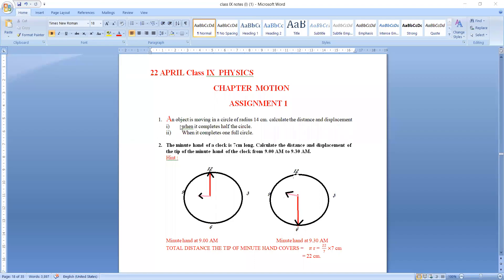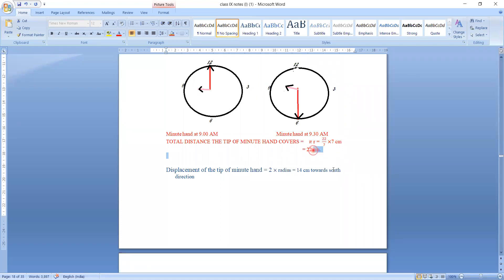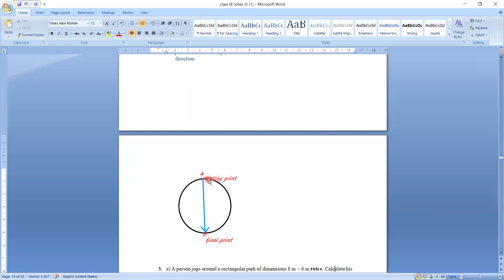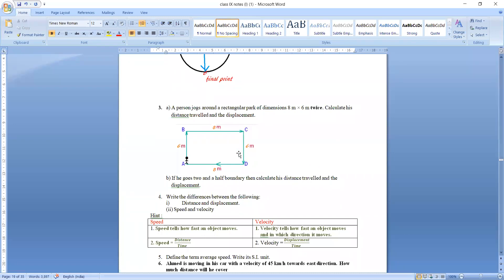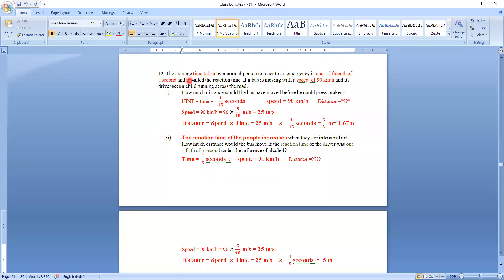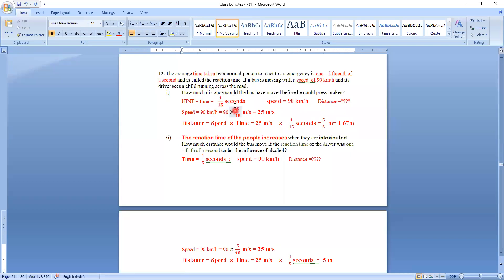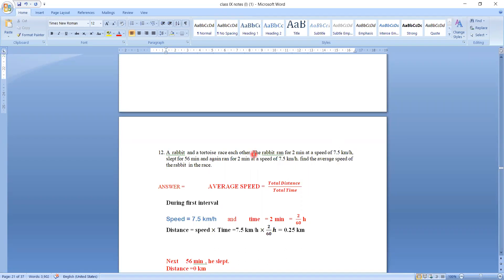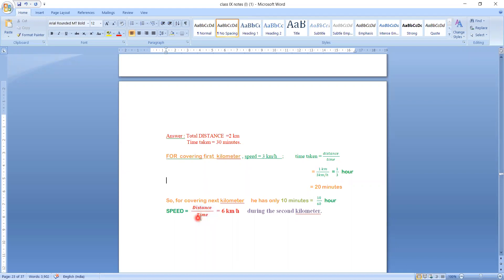Class IX - Physics - Numericals from Chapter 8 Motion----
By Mrs. Jyoti Gulla